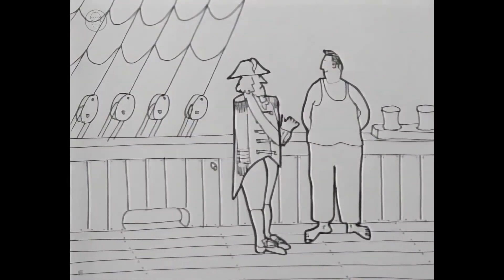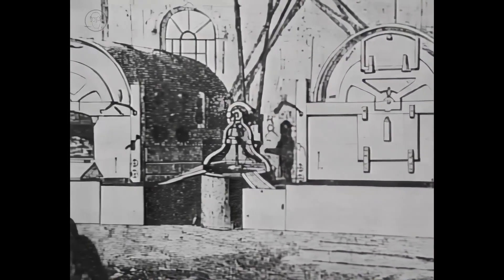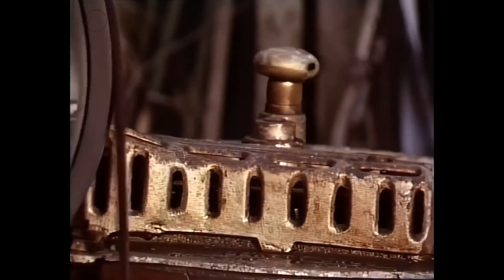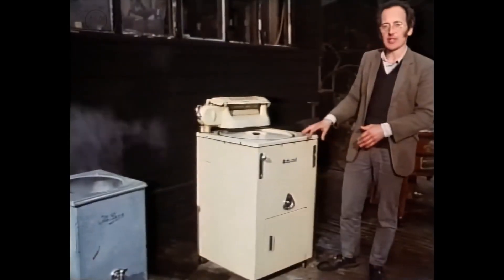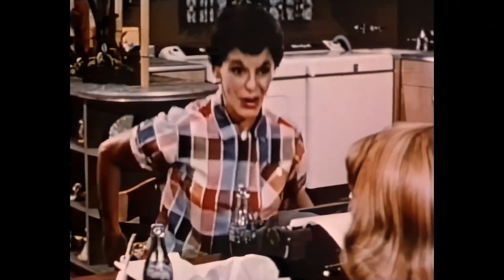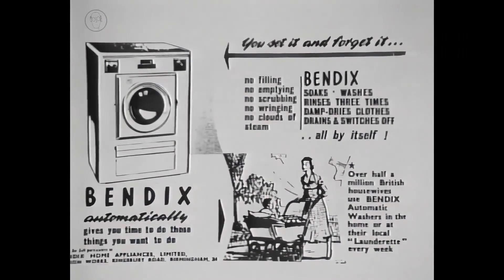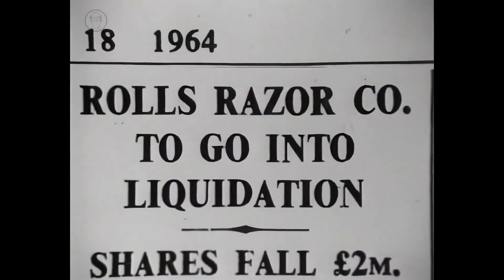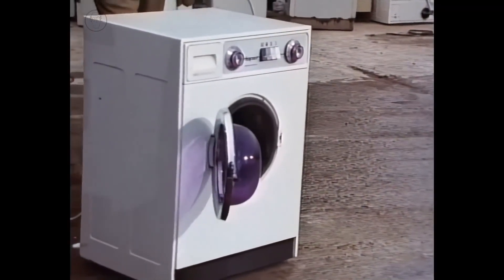The Secret Life of the Washing Machine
An excerpt of one episode from the Channel 4, British TV series called:
The Secret Life of Machines
Broadcasted between 1988 and 1993.

See: @timhunkin1 for complete episodes